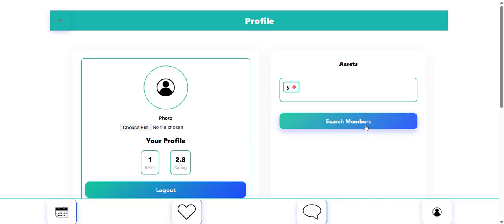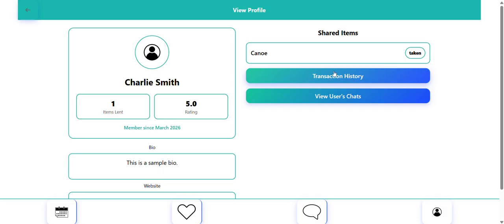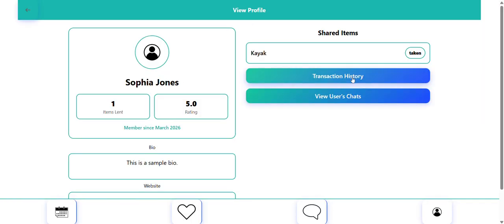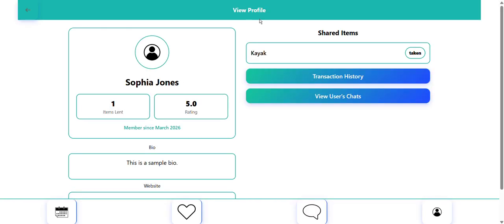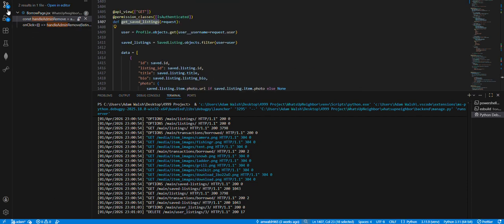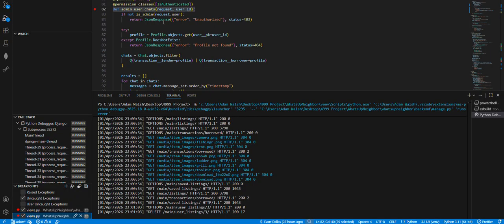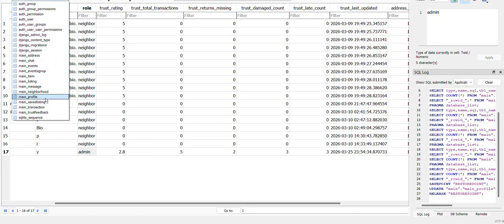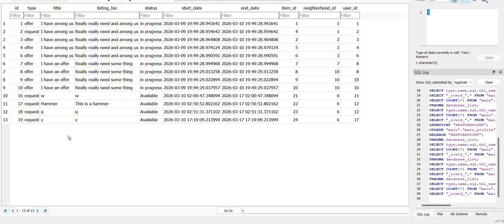Progress Report 6 G7 4999